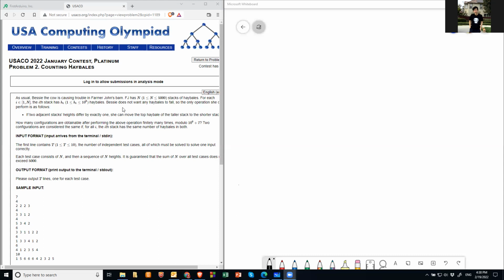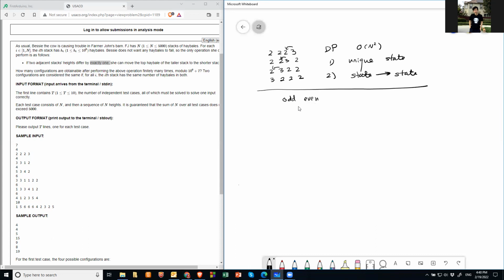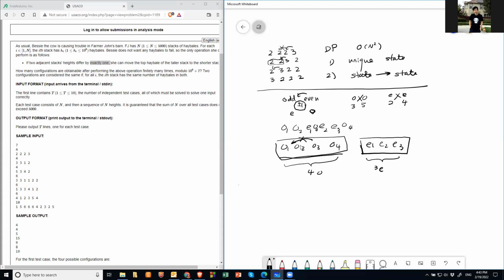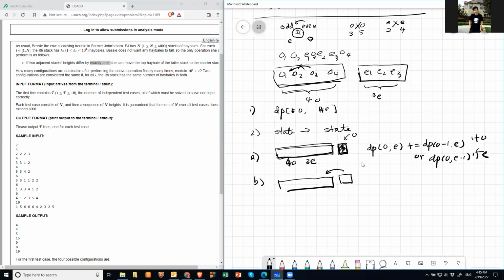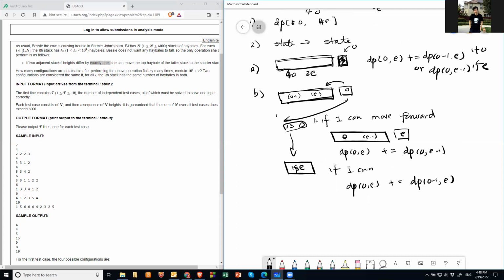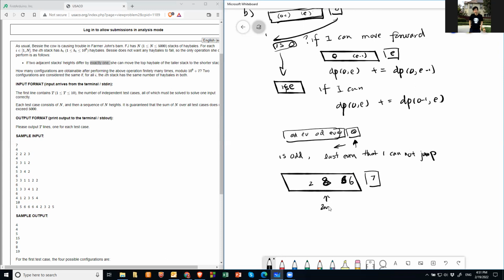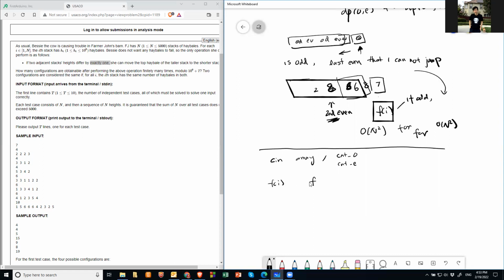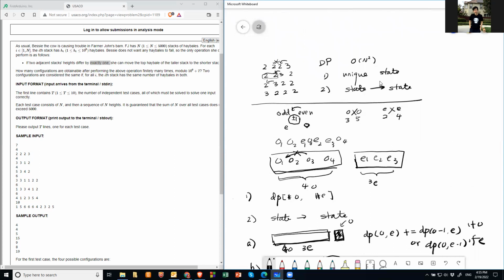USACO 2022 January Contest, Platinum, Problem 2. Counting Haybales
explanation of USACO 2022 January Contest, Platinum
Problem 2. Counting Haybales

Solution for Gold level is posted by Momentum Learning